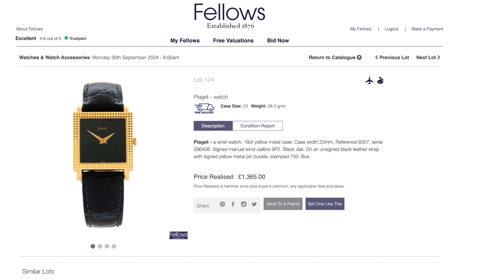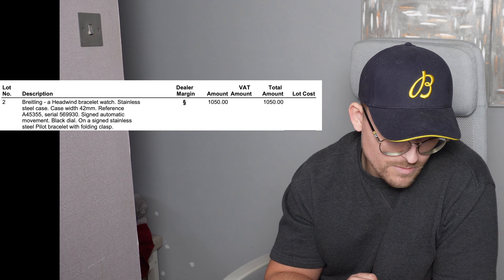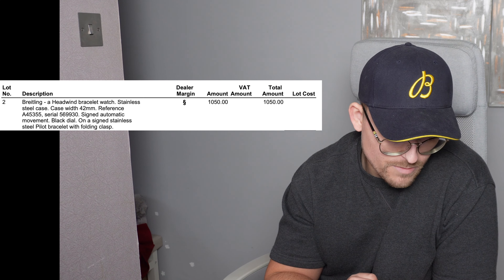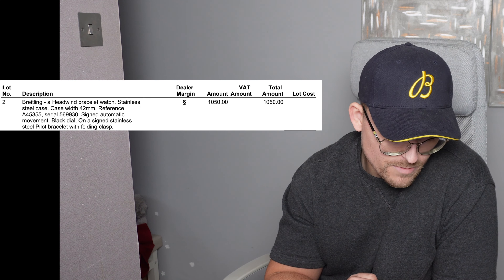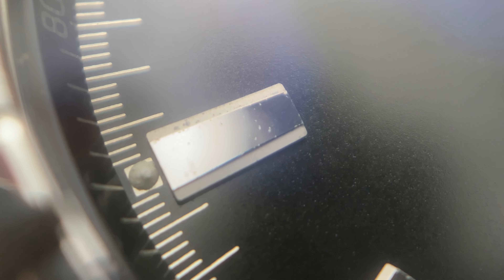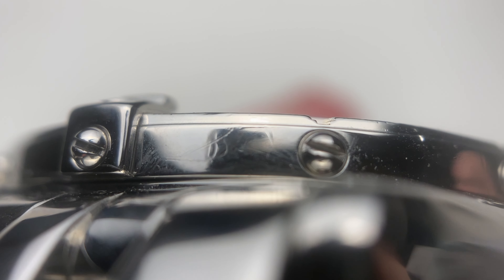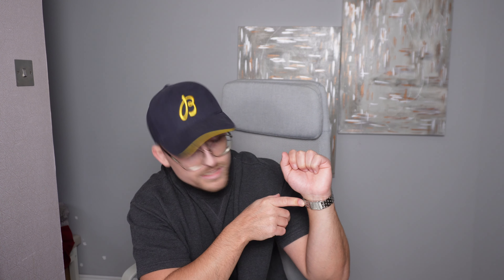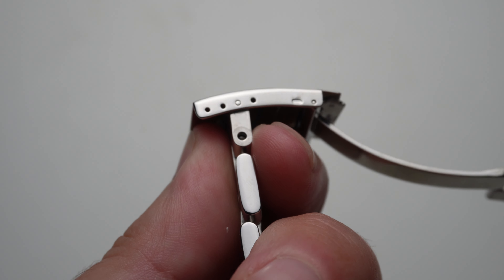Buying This Watch Was a Mistake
Thank you to Fellows for robbing me, again.

00:00 Intro and the other Watches at the Auction
00:35 The Watch I bought (Breitling Headwind)
00:47 How much i paid
01:28 Fellows Auction House experience
02:33 The Clasp has seen better days
03:54 The watch crystal, it's not great
04:10 It may be moisture
04:38 Plan going forward with the watch
05:09 The holy bezel
05:19 It's water damage (probably)
05:33 The etched Breitling 'B' had been polished
05:48 The story of the watch in my eyes
06:13 Do I regret it
06:40 The clasp, again
07:17 Silly Jeweller
07:44 How much I'm selling the watch for